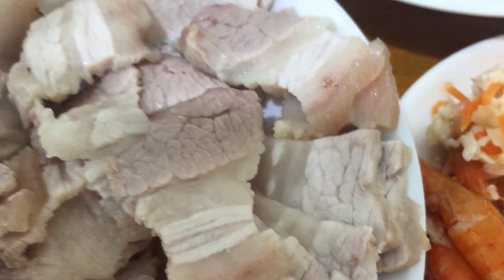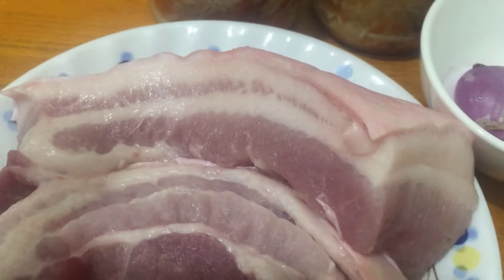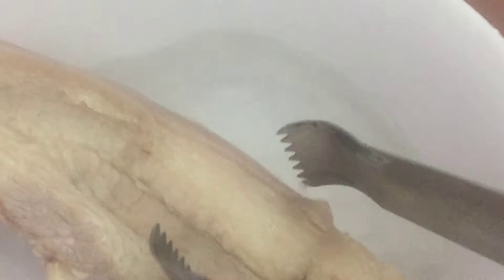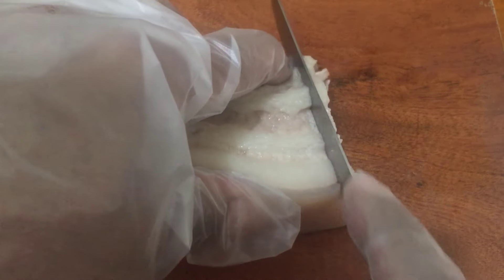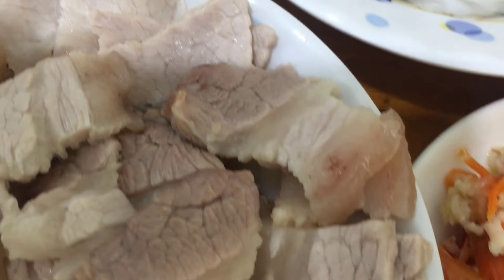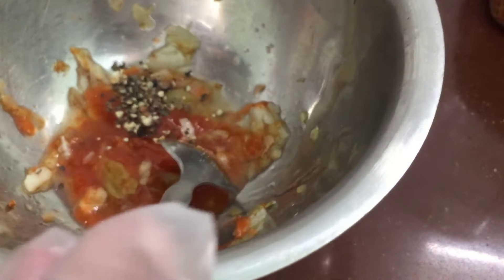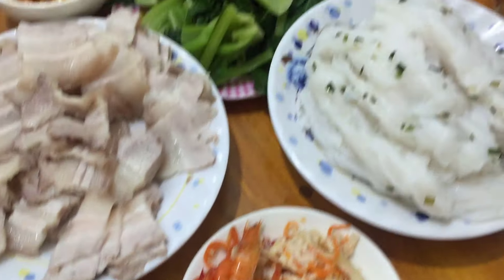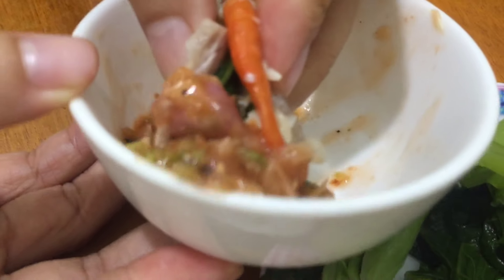Thịt ba rọi luộc kiểu này ai ăn củng khen ngon | boiled bacon recieps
Bữa nay làm món ăn ngon thị̣t ba rọi luộc kiểu này ai ăn củng khen ngon cho bữa cơm gia đình

💕 Cám ơn các bạn xem video hoan nghênh ý kiến khen chê
LIKE & ĐĂNG KÝ để ủng hộ cho kênh nhé 💕
Cám ơn chúc các bạn thành công !